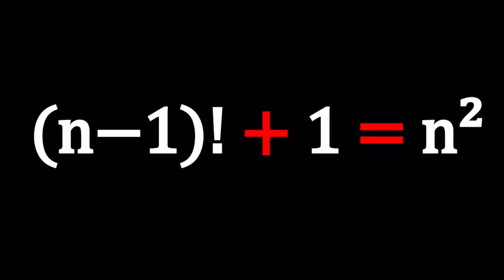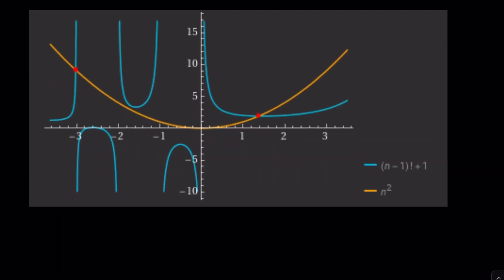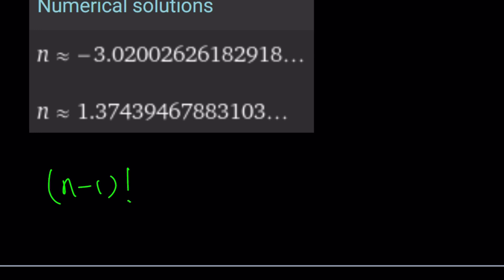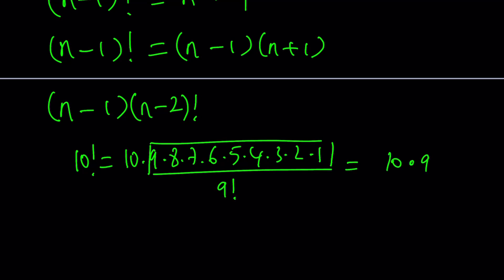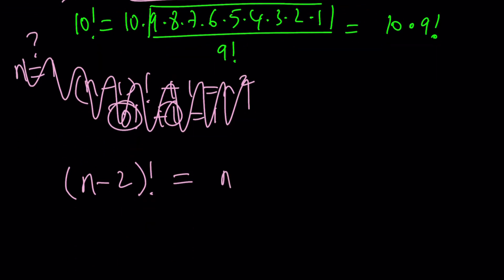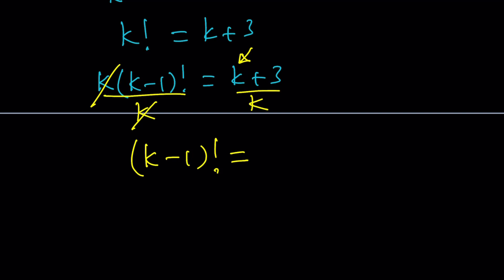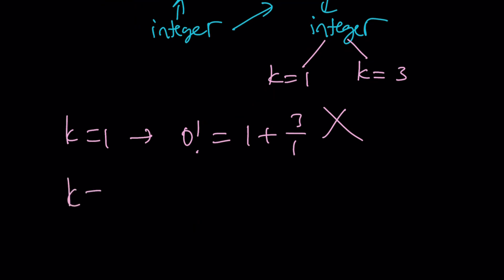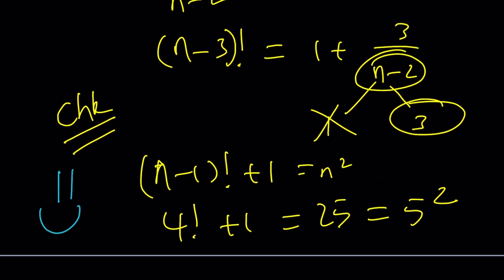Another Factorial Equation